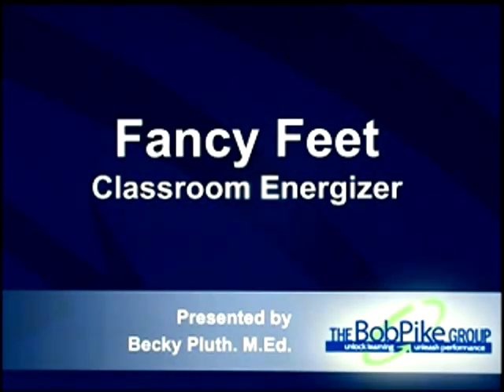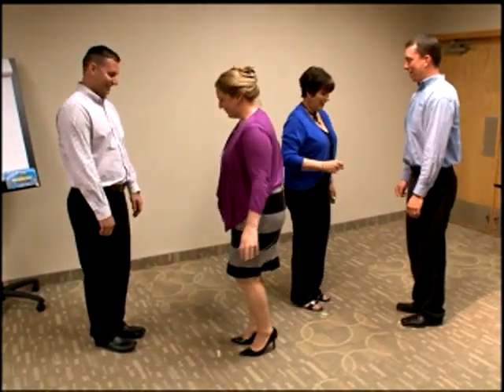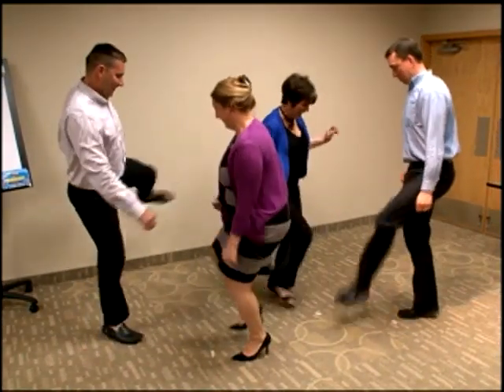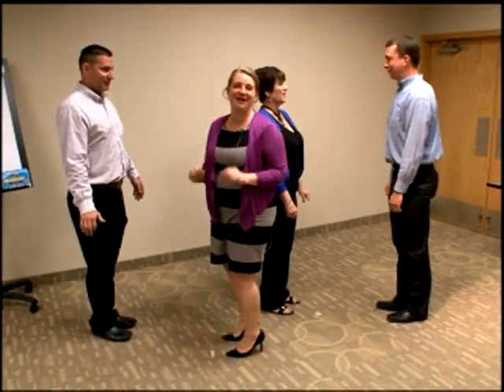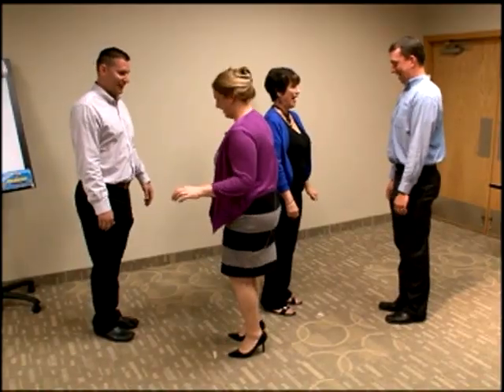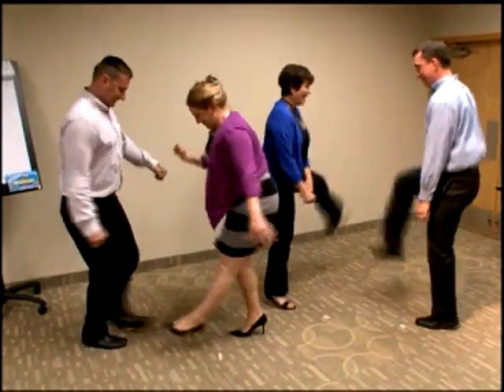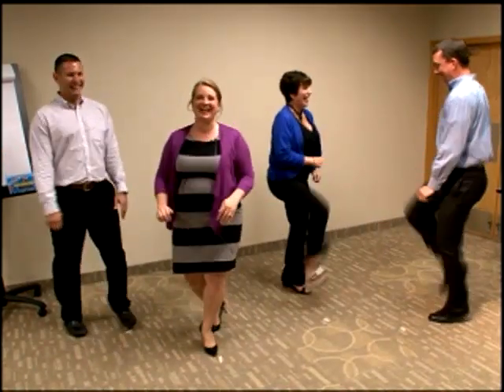Fancy Feet Energizer | Train the Trainer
Fancy Feet, a Train the Trainer Activity

This activity is surely going to get your attention. This is why it works well as an energizer. It captures your participants' attentions right away, and it gets them involved.

For the train the trainer activity to work best, you should use it to break up long chunks of learning. Breaking up these long chunks of learning with an energizer allows participants to get the mental break they crave. It also allows them to get up and stretch. The train the trainer activity also allows participants to network and interact with each other. This social aspect of learning helps to create a comfortable learning environment for everyone.

To learn more about energizers and any of our other train the trainer techniques, check out our resources listed below.

We created numerous YouTube videos to help you with your training.

Difficult Trainee Wizard.

We regularly post updates, tips and links to resources on our Facebook page. Check out each of our train the trainer postings by visiting

Articles and Blogs

By visiting you will receive access to hundreds of free article and blogs on various train the trainer topics. Discover the answers to your most difficult questions, or get a few ideas for activities by browsing our library.